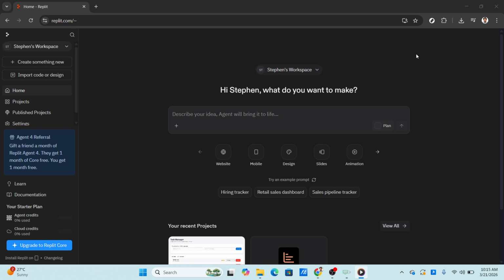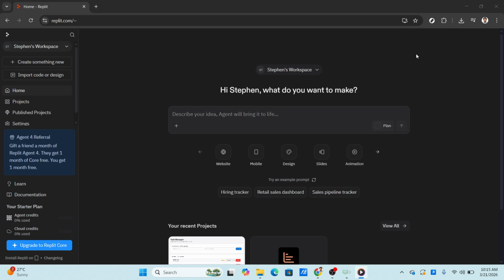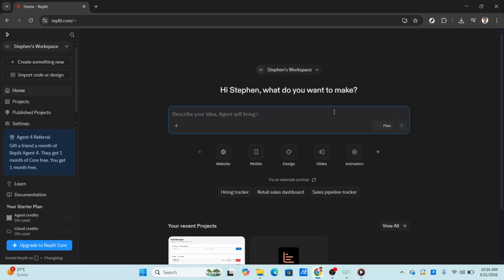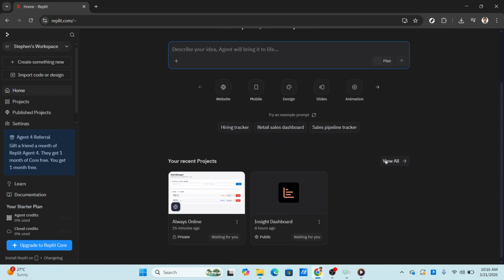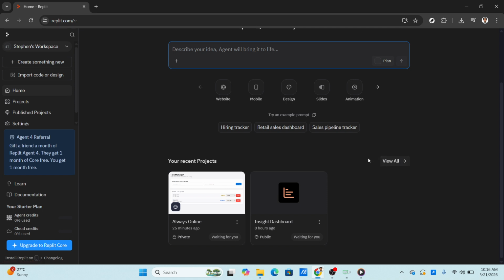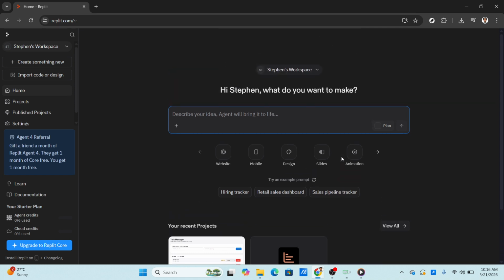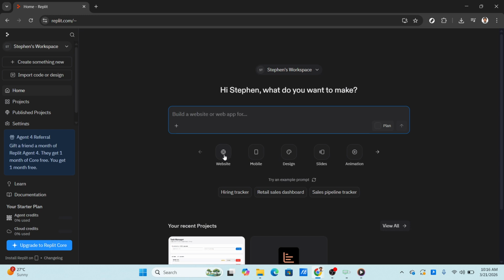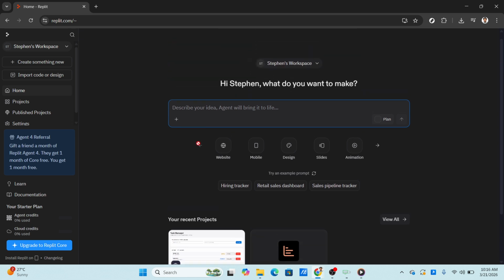How to Use Replit AI Agent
In this video, I’ll show you how to use the Replit AI Agent.

The method is very simple and clearly described in the video. By following all the steps, you’ll easily learn how to use Replit AI Agent to build apps, generate code, and automate tasks inside Replit.